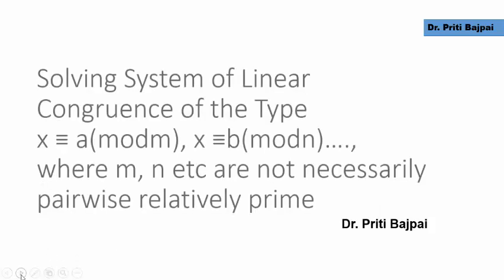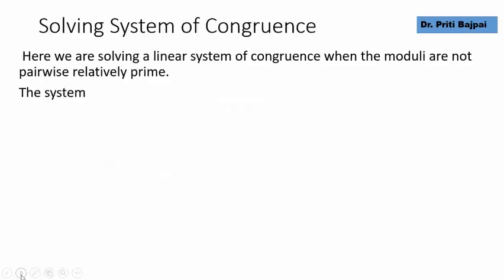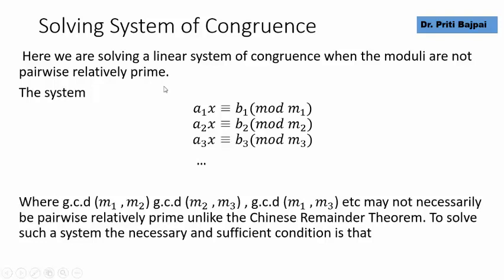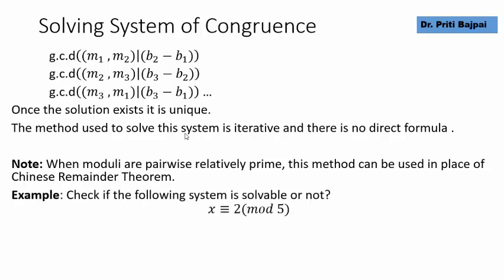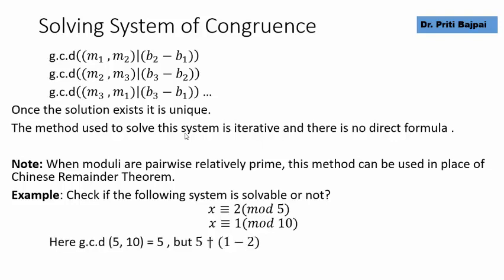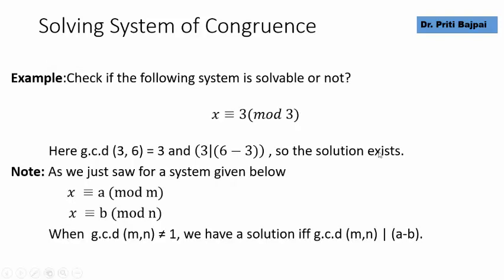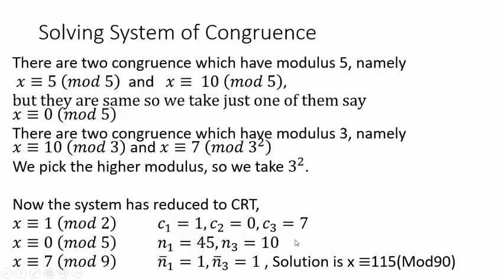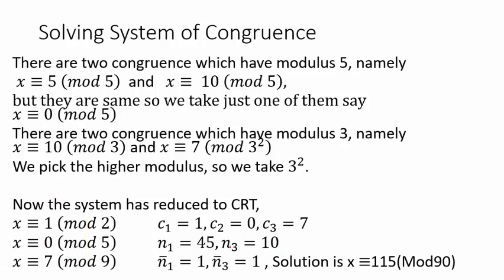Solving System of Linear Congruence when the Moduli are not Pairwise Relatively Prime